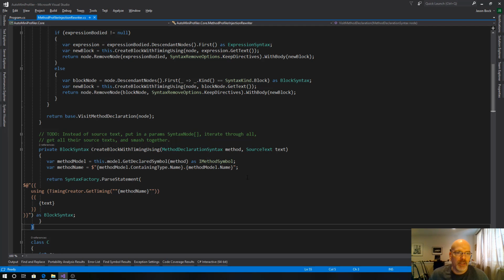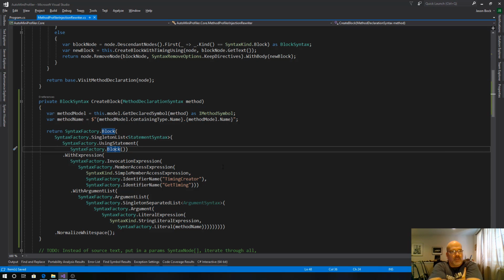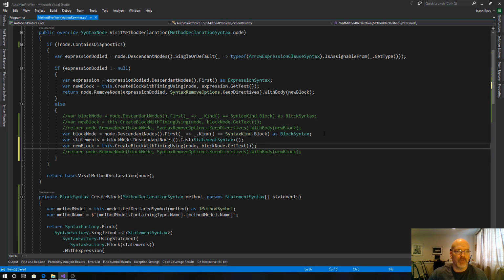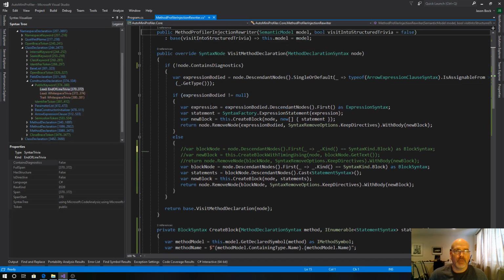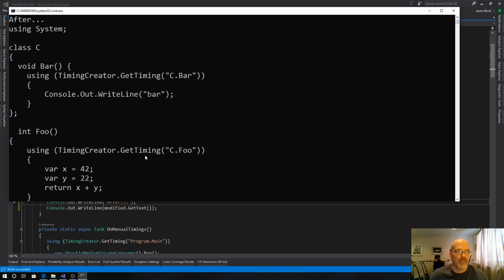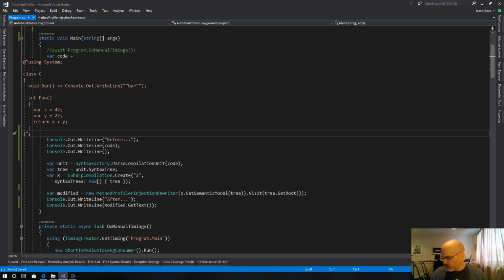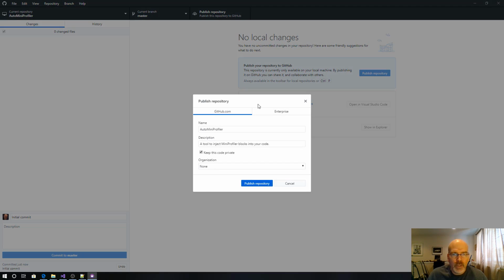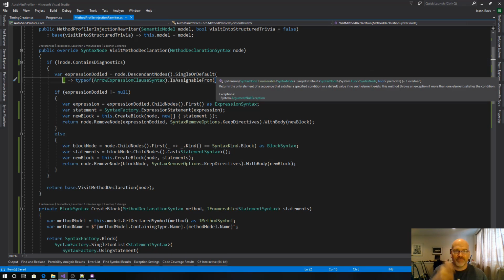FreeCodeSession - Episode 58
In this episode, I build upon the solution I came up with for AutoMiniProfiler, I build up a new block for the target method, and I figure out how to publish the code to GitHub as a private repository.